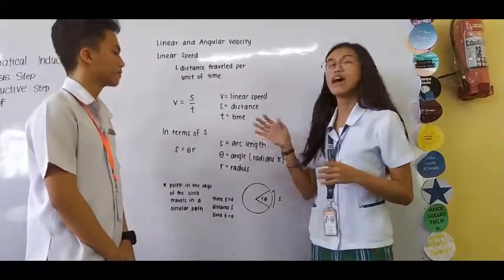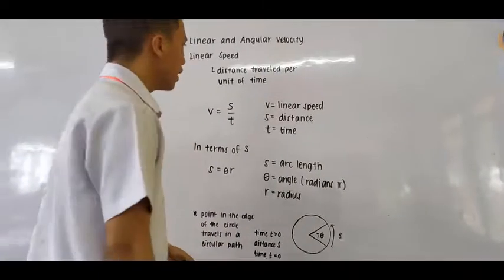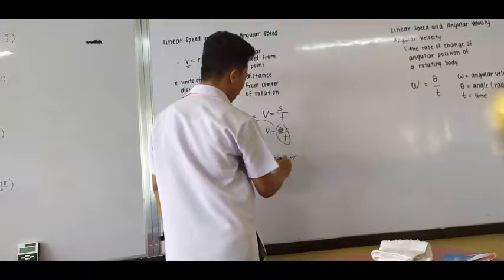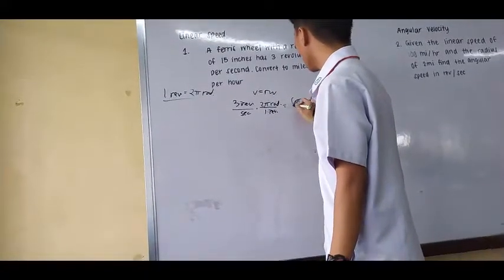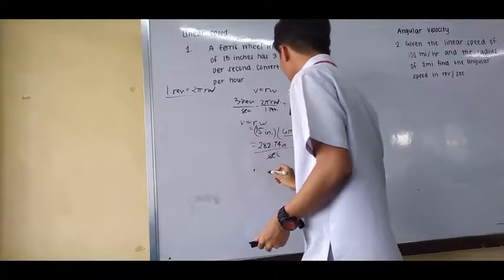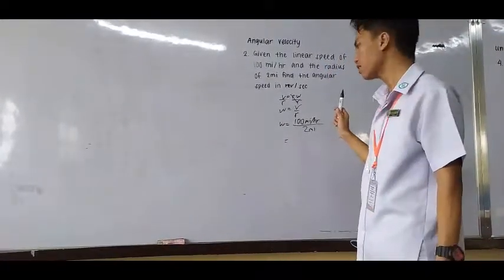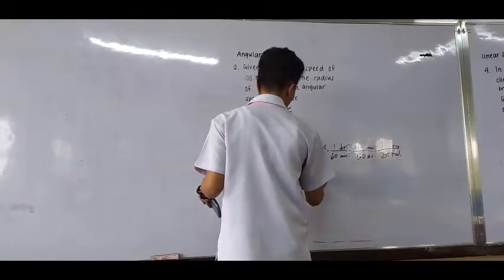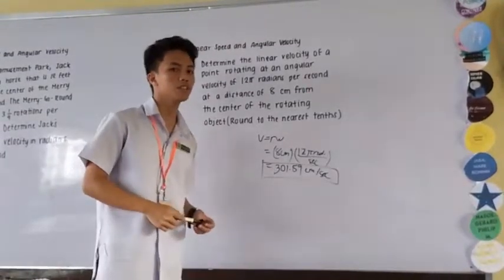PreCal - Linear and Angular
Leader: Jarvis Calado
Members:
Jakin Bacalla
Angel Alpe
Gerard Nasol
Eos Formes